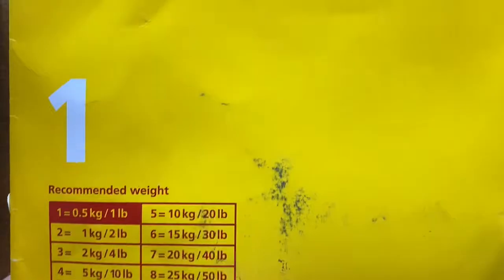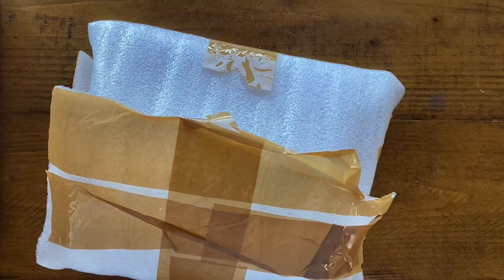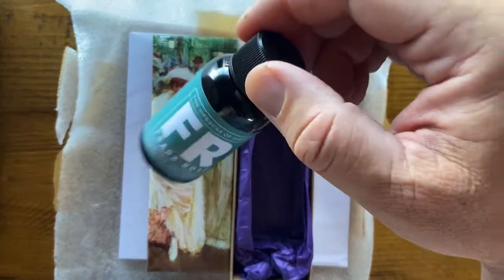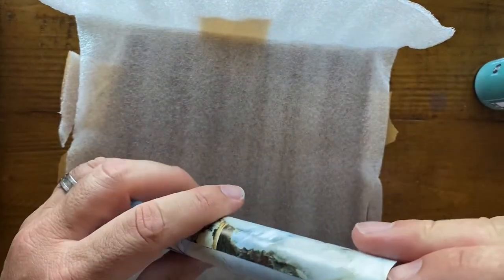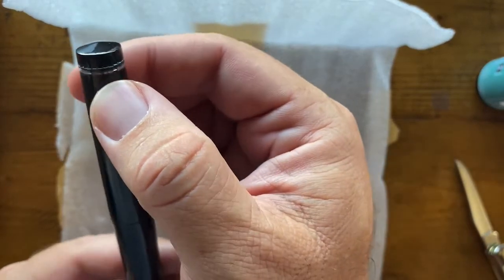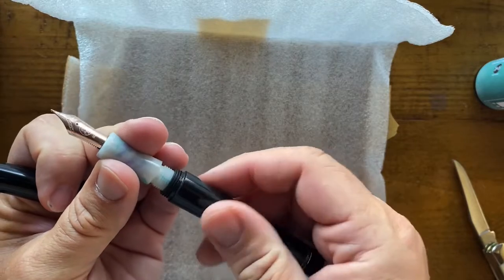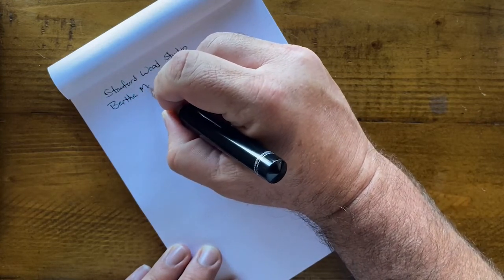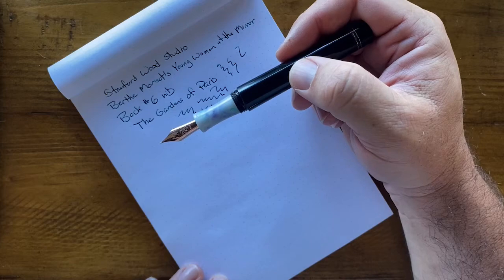Stanford Wood Studio pen from South Africa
Opening of a  fountain pen from the South African company Stanford Wood Works